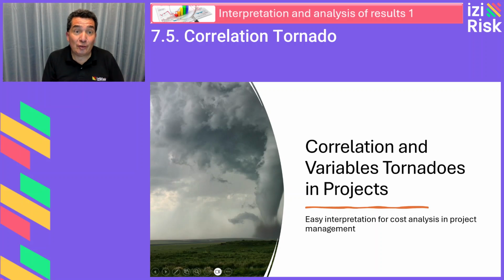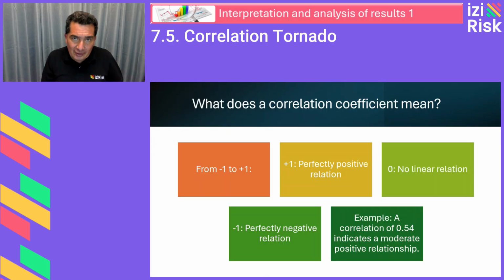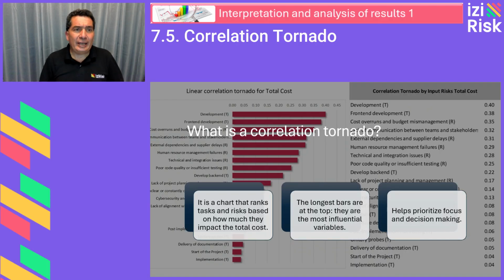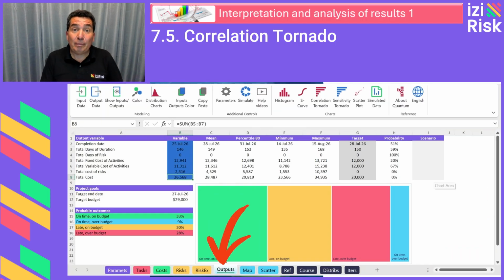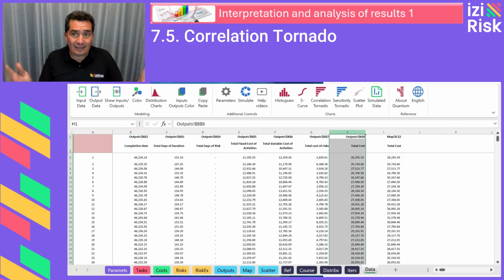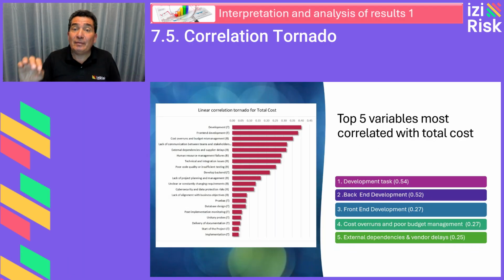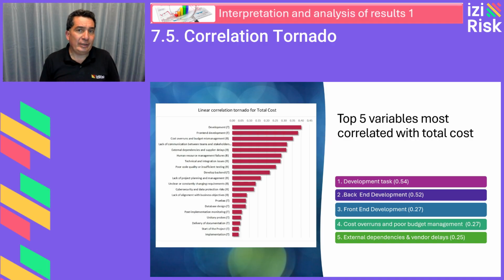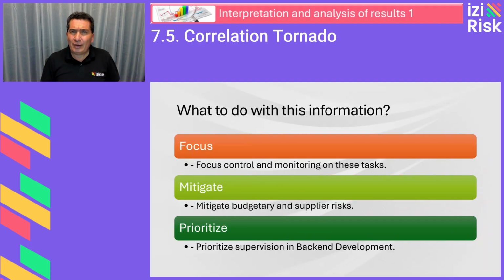46 Correlation Tornado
In simple terms, correlation is a measure that tells us how closely one variable is related to another.
In the context of project management, it helps us answer questions like:
👉 How much does a specific task with its uncertainty or a risk influence the total project cost?
🧮 What does a correlation coefficient mean?
• Correlation is a number between –1 and +1.
• When it’s positive and close to 1, it means that when that task becomes more expensive, the overall project also tends to become more expensive.
• When it’s close to 0, the task has little to no relationship with the total cost.
• If it were negative (which is not the case here), it would imply that when that task becomes more expensive, the project cost tends to decrease — rare, but possible under specific conditions.
📌 What is a correlation tornado?
The correlation tornado is a chart that orders all project variables (tasks or risks) from highest to lowest based on how strongly they are related to the total cost.
🌀 It’s called a “tornado” because of its funnel-like shape:
the longest bars (highest correlations) appear at the top, and smaller bars descend below.
This chart allows you to quickly see:
• Which tasks or risks have the greatest impact on the total cost
• Where you should focus attention or apply stricter controls
🔝 The most influential variables in your project
In the Outputs sheet, place your cursor over cell B8, which contains the output variable “Total Cost.”
Remember that this cell was previously declared as an output variable.
Also, since the simulation has already been executed, the model contains all the iterations stored in the hidden sheet Data, which you can access (or hide again) using the Simulated Data button.
• Column B in Data contains all the iterations of the Total Cost variable.
• To the right, you’ll find stored iterations for the input variables: task costs and risks.
This database is what allows the calculation of correlation coefficients.
Once your cursor is placed over B8, click the Correlation Tornado button.
⚠️ If the selected cell is not an input or output variable, a tornado chart cannot be generated.
✅ In this analysis, the correlation between each individual cost and the total project cost was calculated.
The five variables with the highest positive correlation were:
1. Development Tasks (correlation: 0.54)
→ When these tasks get more expensive, the total project cost increases significantly. They are the main impact factor.
2. Backend Development (0.52)
→ Very strong correlation. Any deviation at this stage directly affects the overall budget.
3. Frontend Development (0.27)
→ Still influential, though to a lesser degree. Still worth monitoring.
4. Risk of Cost Overruns and Poor Budget Management (0.27)
→ This risk shares the same correlation level as frontend development, making it a key focus area.
5. Risk from External Dependencies and Vendor Delays (0.25)
→ This factor also has a clear influence. Delays in supplies or third-party services can seriously compromise final project costs.
🎯 What can you do with this information?
• Prioritize monitoring and planning for these tasks and risks.
• Apply more frequent quality controls and tracking in Backend Development and budget management.
• Consider mitigation actions for external dependencies, such as contracts with delay penalties.